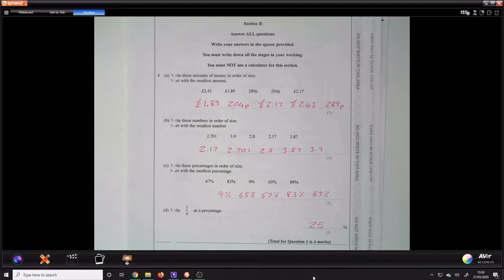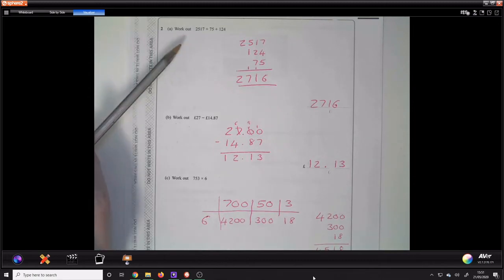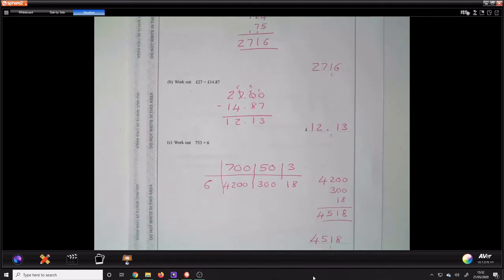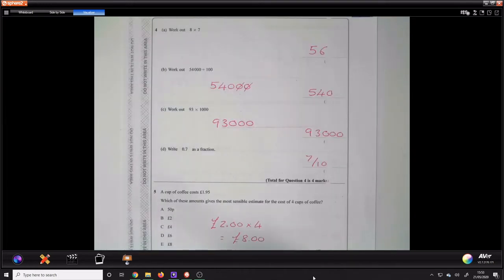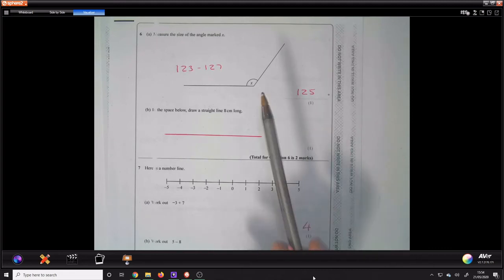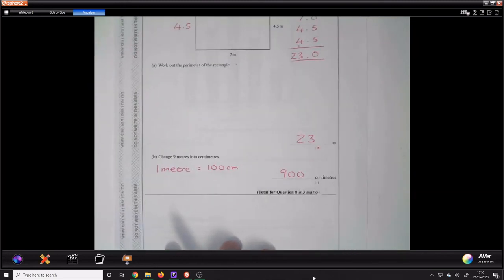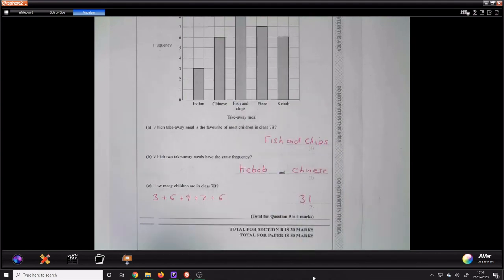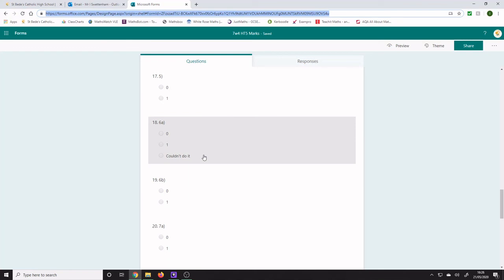7w4 HT5 Test Answers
Use this video to help you to mark your HT5 test